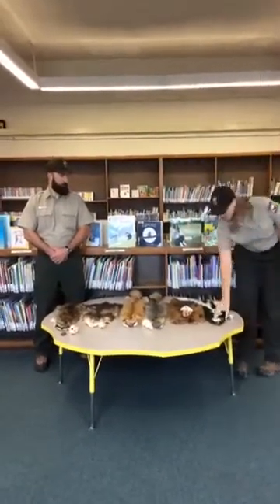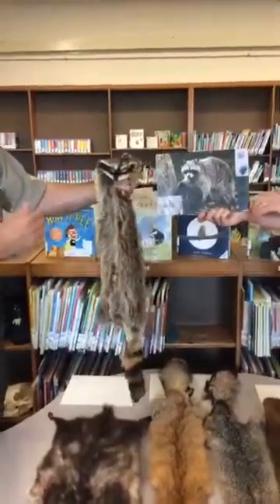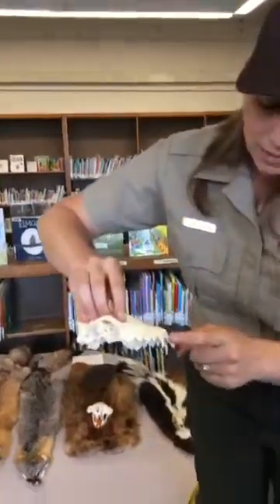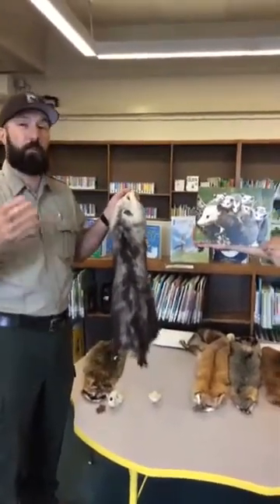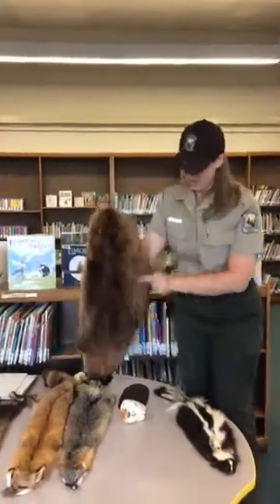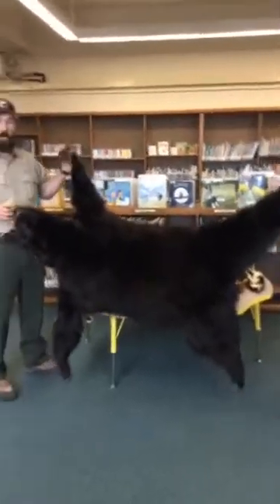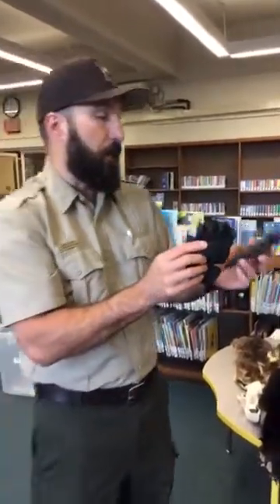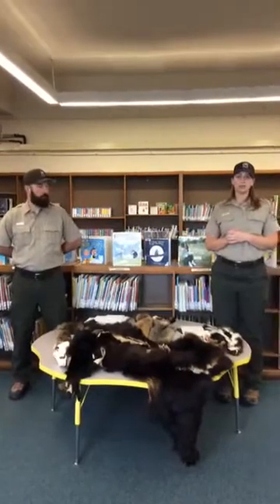Local Animals with Allegheny County Park Rangers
Learn about some of our local Western PA critters with Allegheny County Parks!